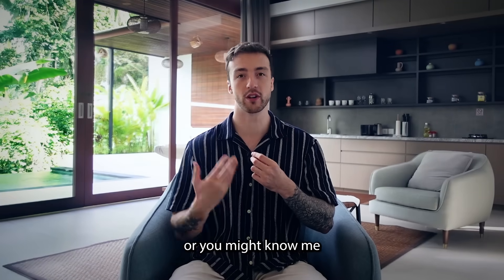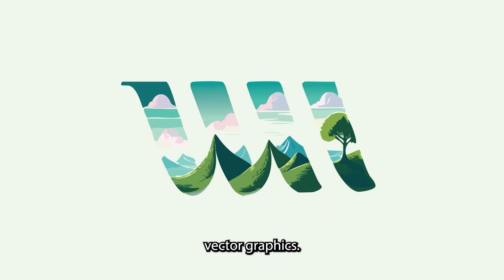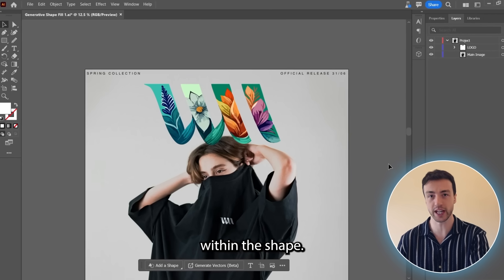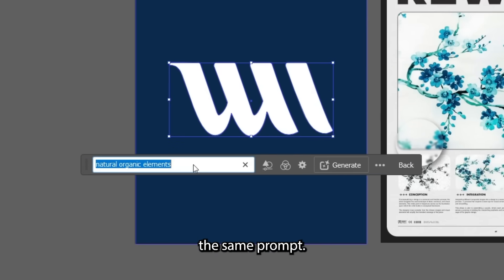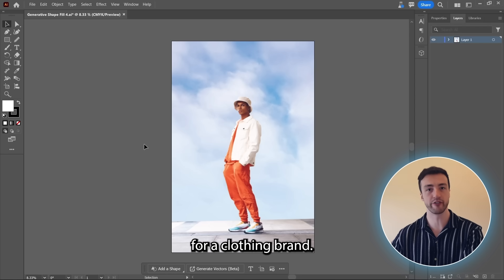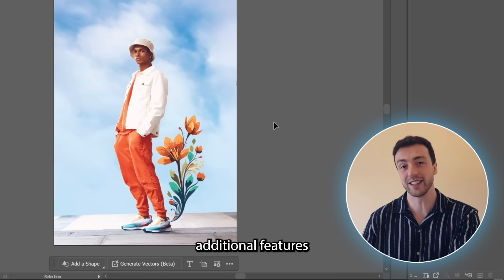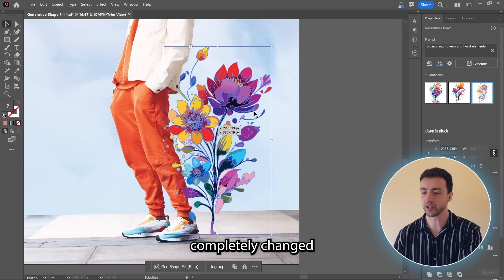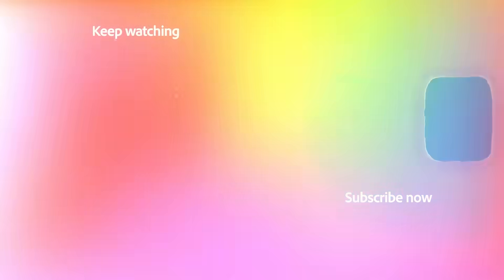Trying out Illustrator's NEW Generative Shape Fill | Adobe Creative Cloud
Adobe Illustrator has just introduced an incredible new feature: Generative Shape Fill! It allows you to speed up workflows by quickly adding intricate, one-of-a-kind, editable vectors to shapes in seconds. Plus, you can even use your designs as references to match the style and color of your creative style!